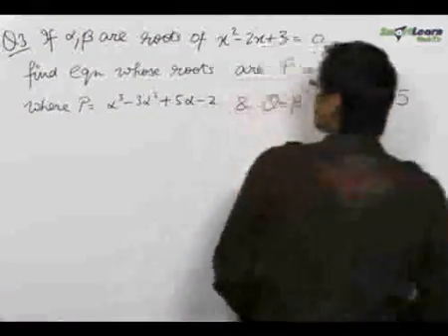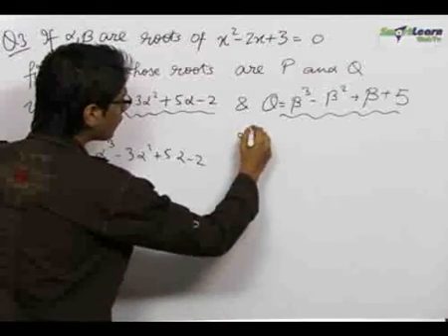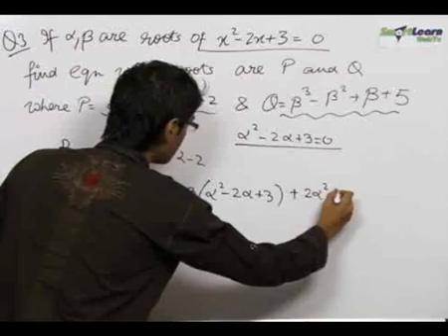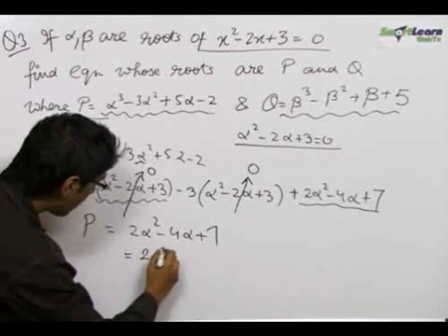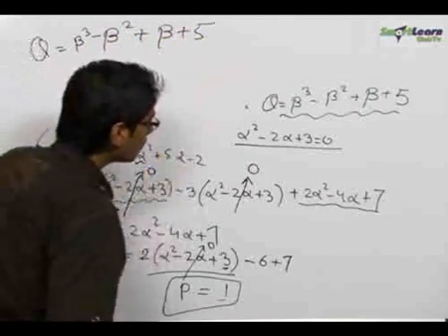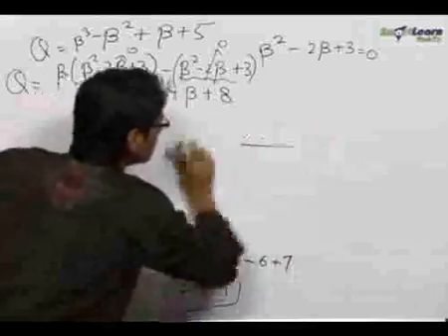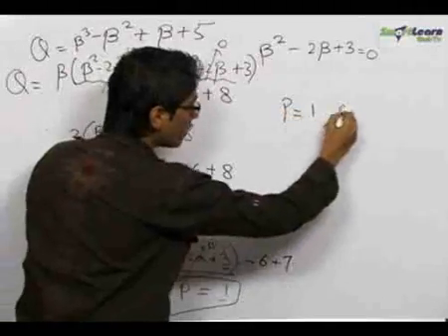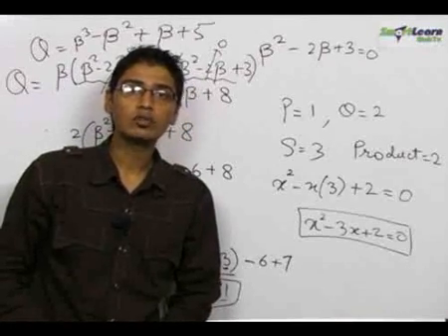Quadratic Equations and Expressions - Problem Solving 2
Quadratic Equations and Expressions - These concepts are explained in this video